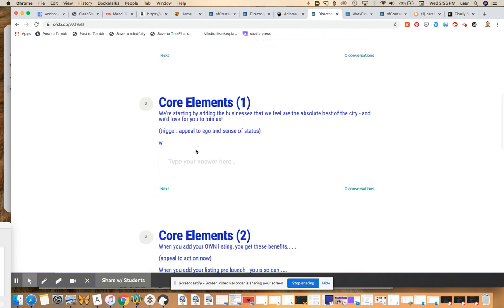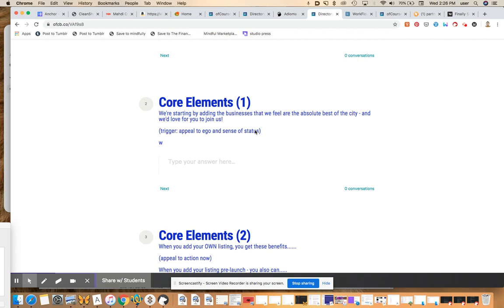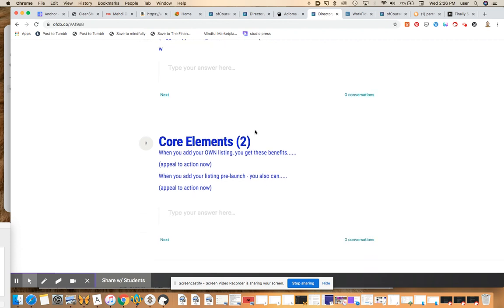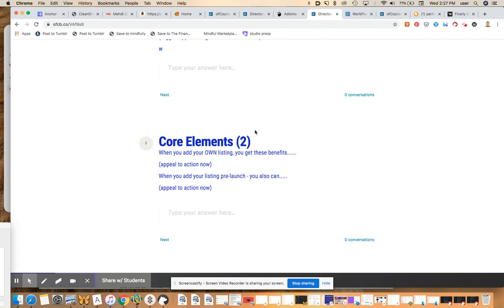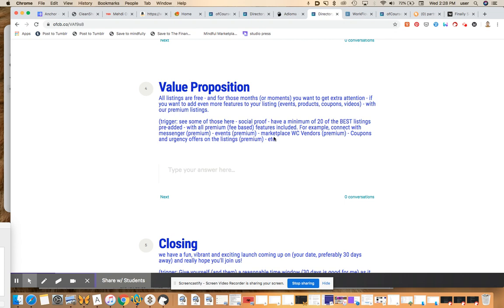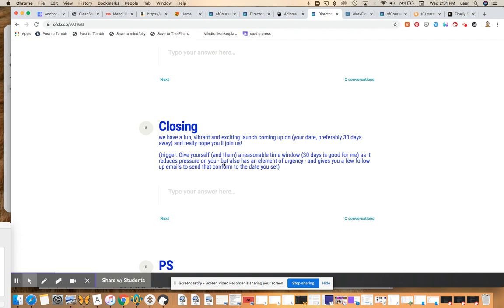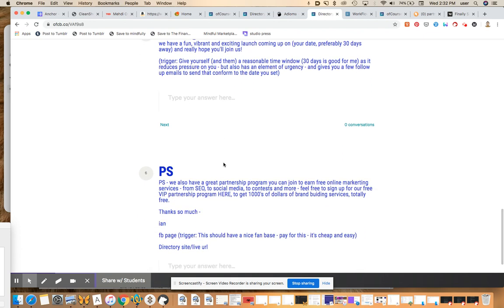Email Swipe File: Invite Members to Sign Up For Your Local Directory (Outreach,Campaign Ex #1)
Hours and hours of workflows, walkthroughs and worksheets for digital media brands, online agencies, authority site builders, community leaders and "virtual" real estate developers.